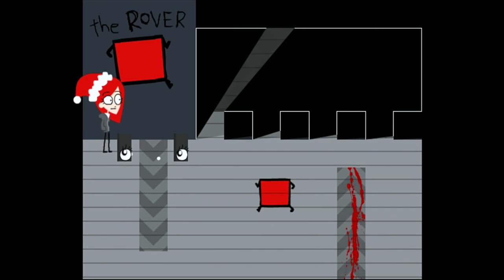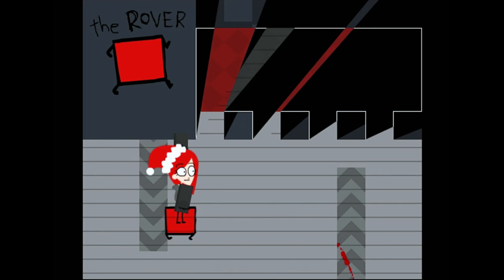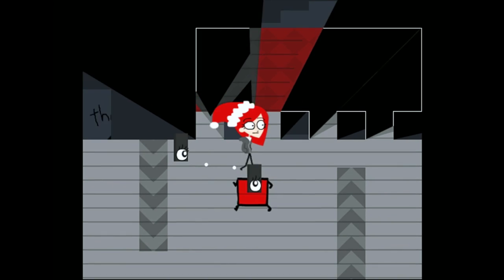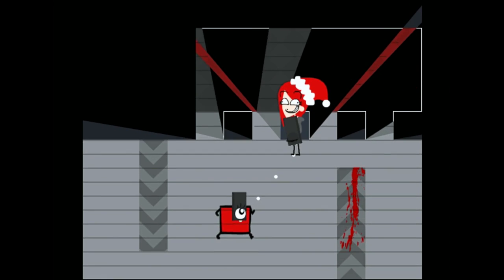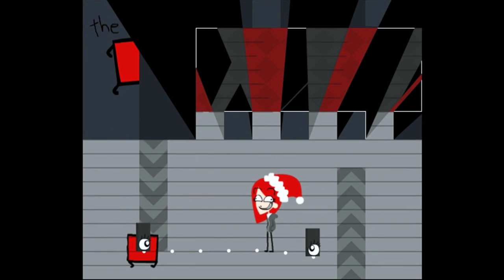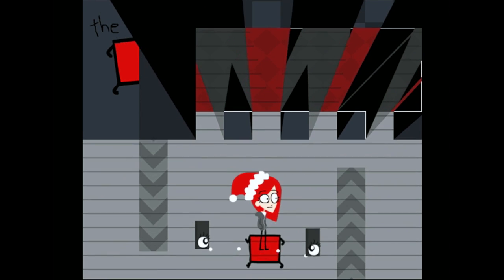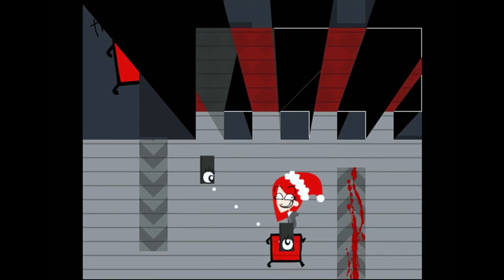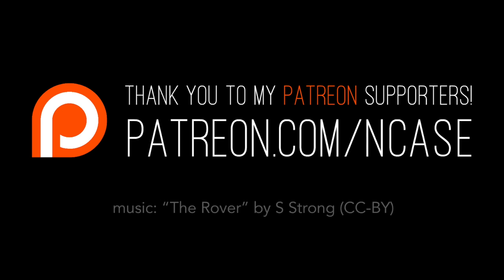2014/12/21 - Red Rover, Red Rover